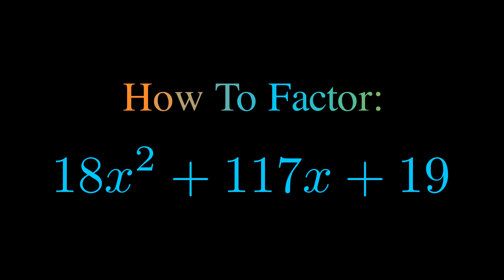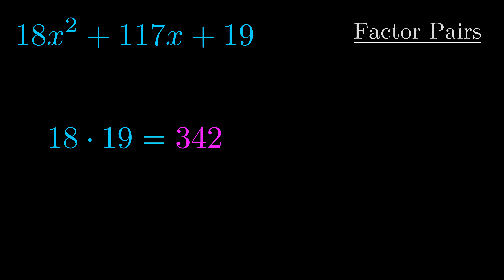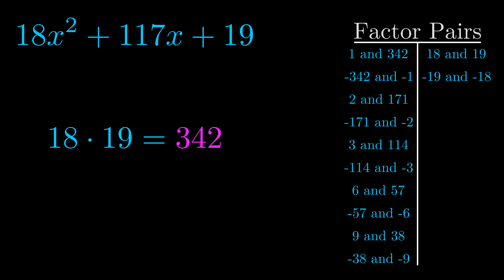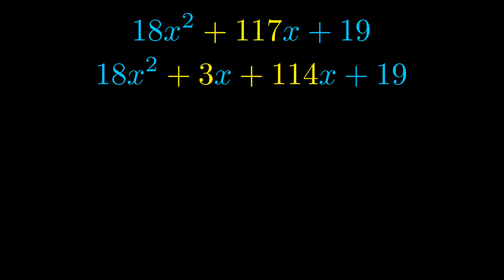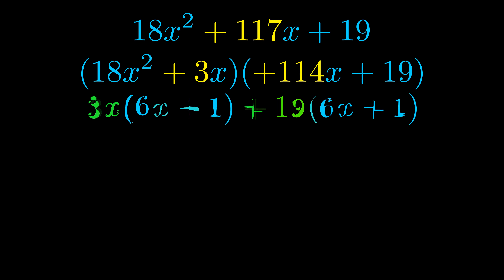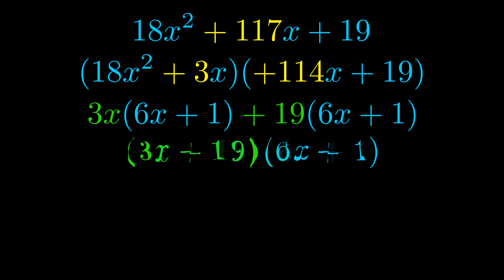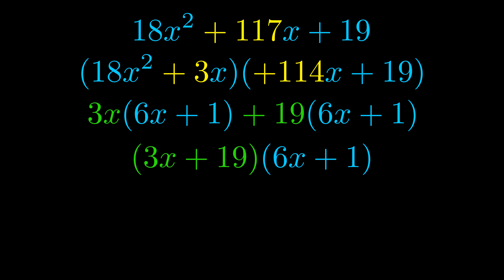Factor 18x^2 + 117x + 19